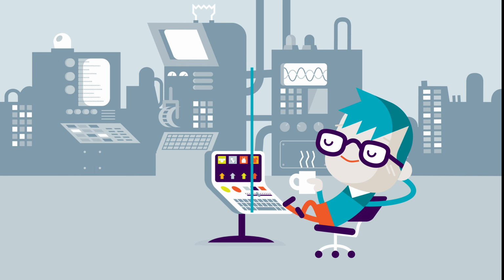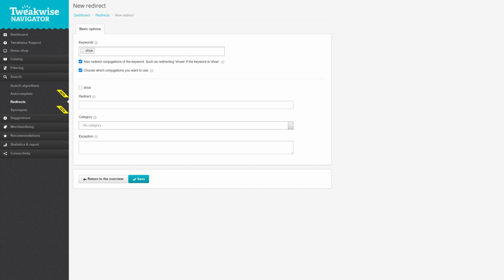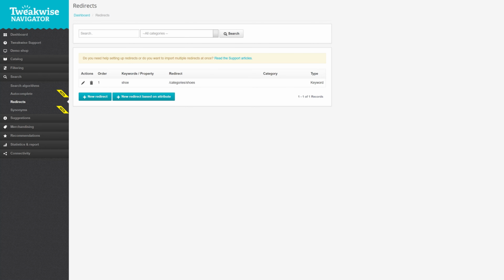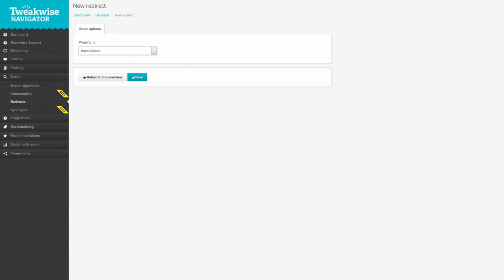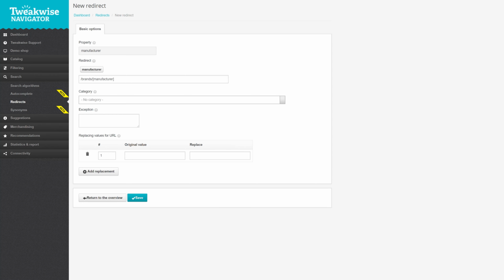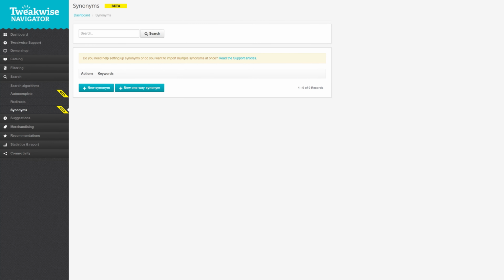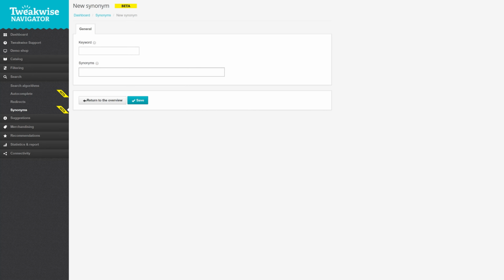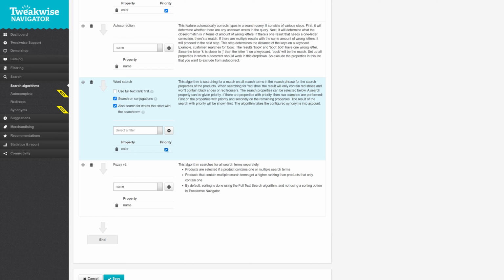Tweakwise Training #4.2 - Redirects & Synonyms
👉 Learn all about Tweakwise's redirects and synonyms modules that help you point your visitors to the right pages! 👈

What is a redirect and how do I set it up?

Can I create a redirect based on a property?

How can I check whether a redirect is set up correctly?

What are the New synonyms and how do they work?